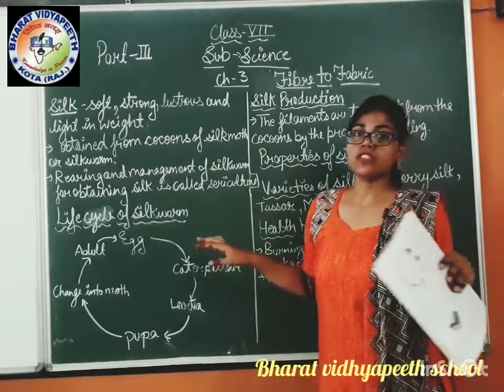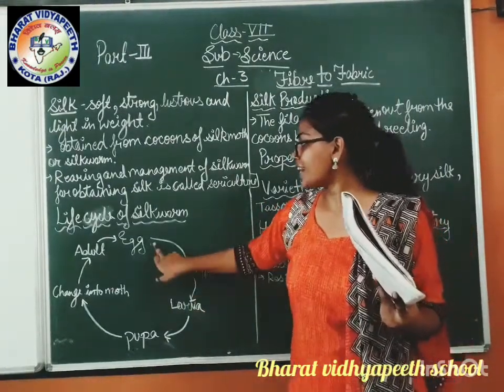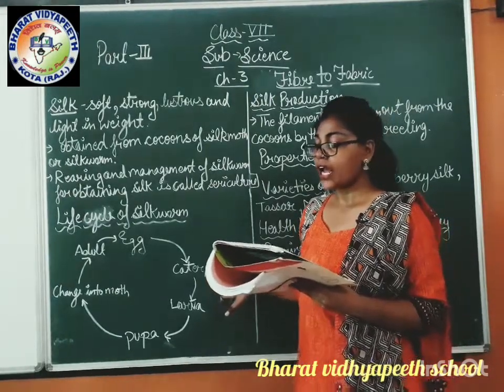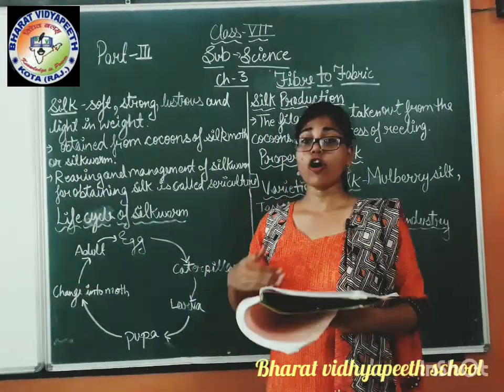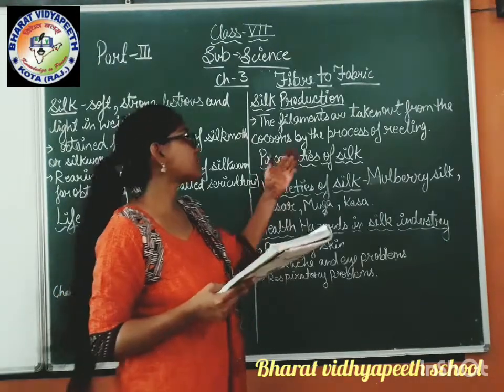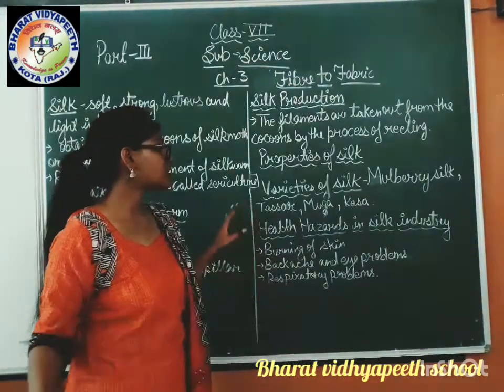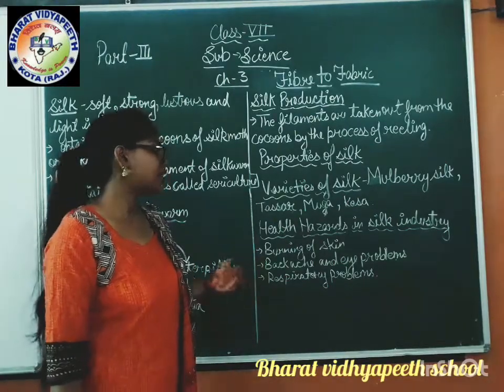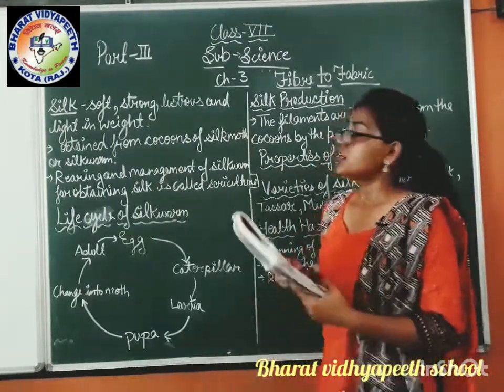Class 7 Science Cha 3 part 3